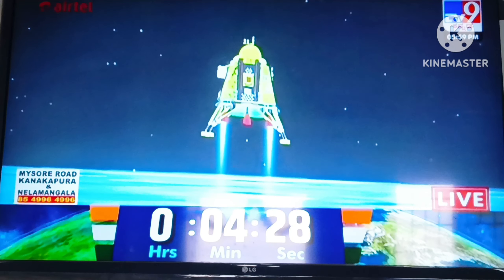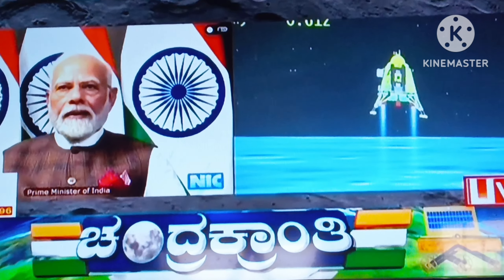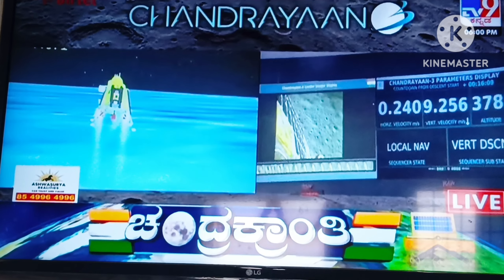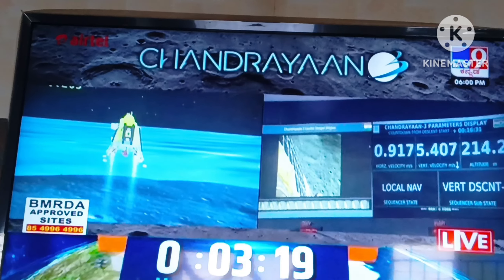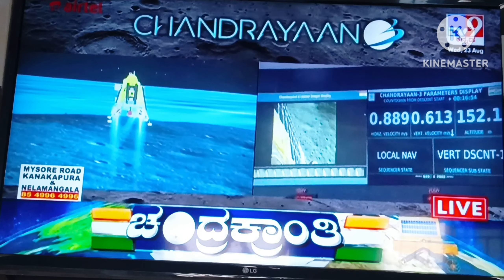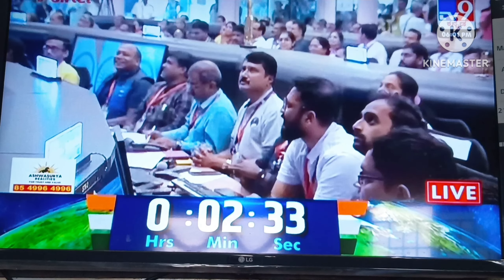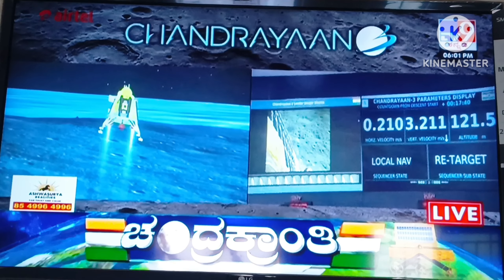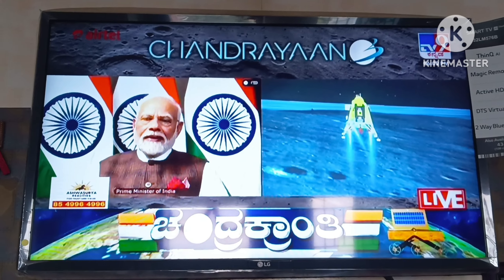FINEST MOMENTS OF SOFT LANDING OF CHANDRAYANA 3....ಚಂದಮಾಮನ ಅಂಗಳದಲ್ಲಿ ಭಾರತ